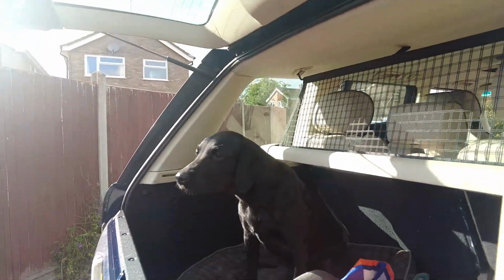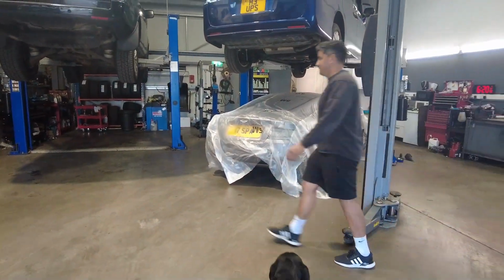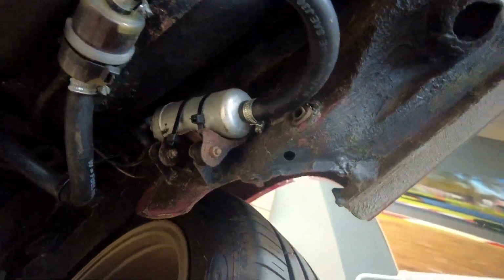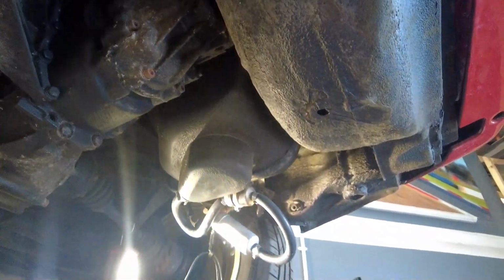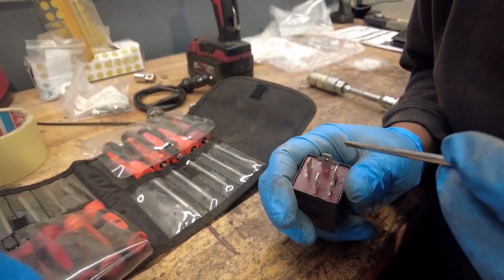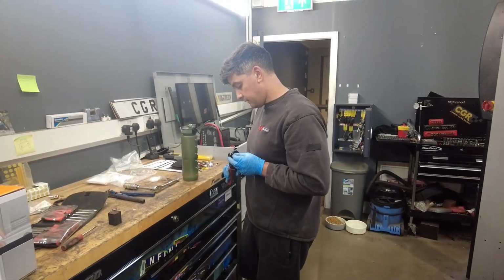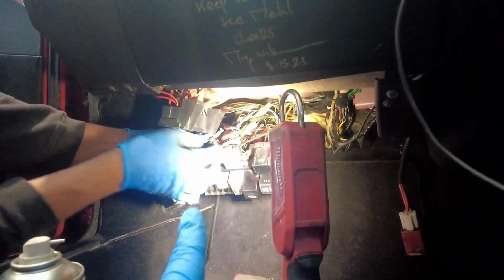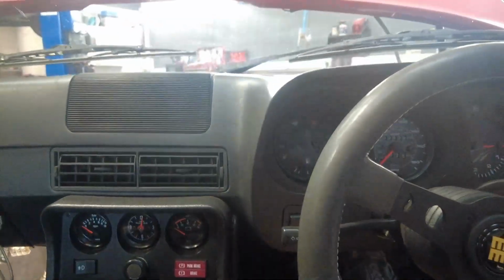Classic Porsche Breakdown! Can we get it back on the road?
In this episode, Charlie come's to my rescue! The 924 is Done for! after a lovely long drive the car wouldn't start! After getting the classic running 12 months ago I have been itching to get out and use it! but unfortunately. not this time.

00:00 Hi!
00:30 tow time
00:55 penny
02:25 at the shop
04:30 testing the pump
06:00 relay?
08:15 testing testing?
09:30 she is alive